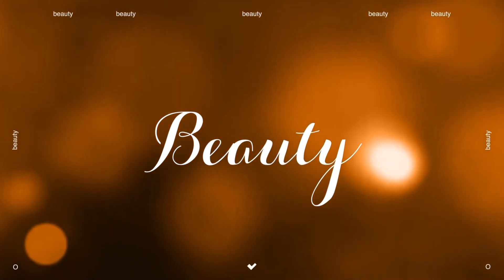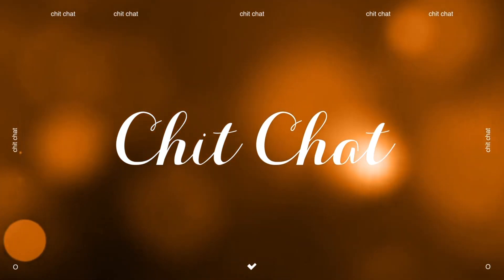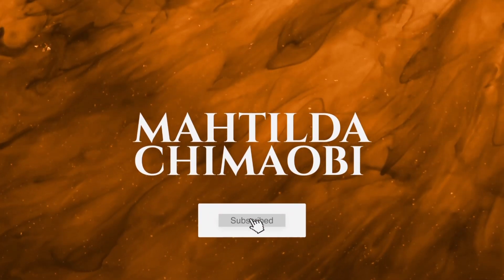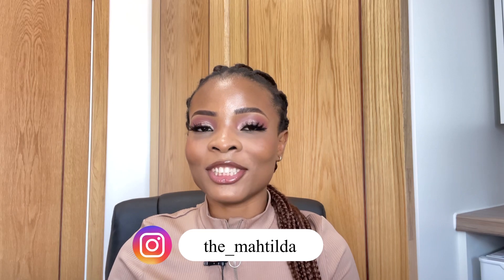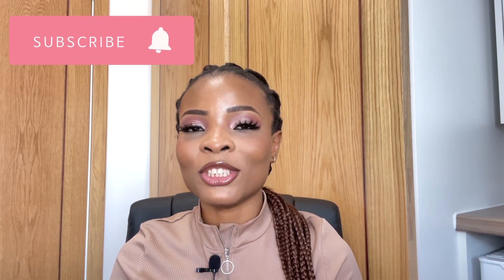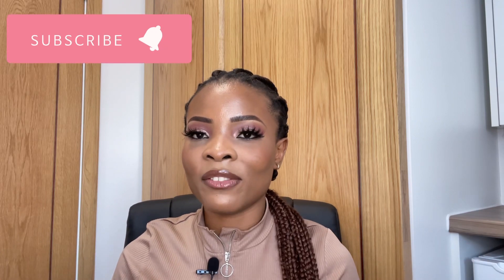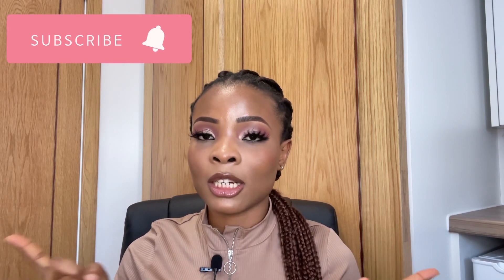SALARY OF AN INTERNATIONAL STUDENT IN THE UK | HOW MUCH I EARN IN THE UK | STUDENT LIFE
Hey loves.
Today I will be sharing the salary of an international student in the UK, and also how much I earn in the UK.

FILMING EQUIPMENT;
iPhone 12
TRIPOD STAND.
RINGLIGHT.